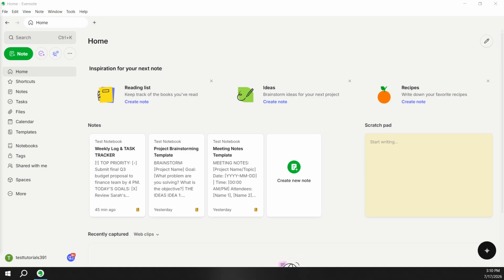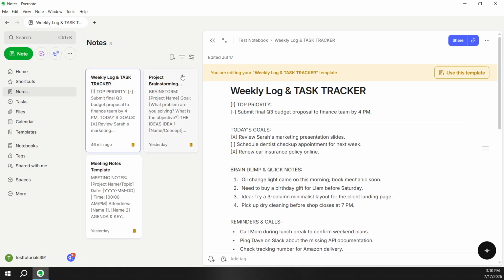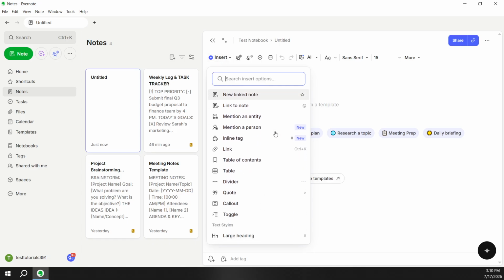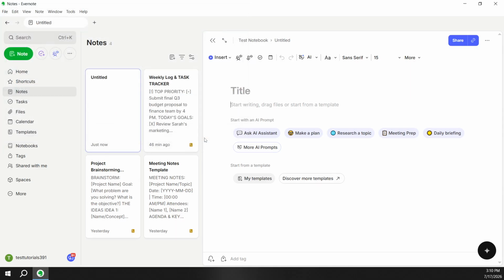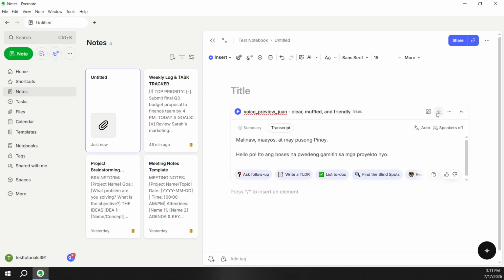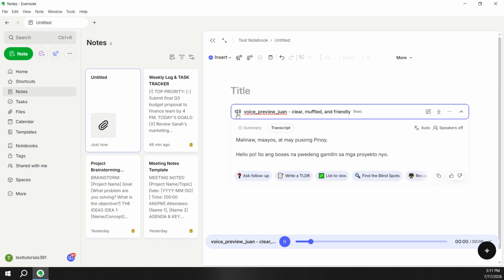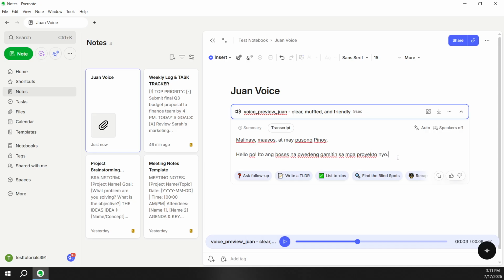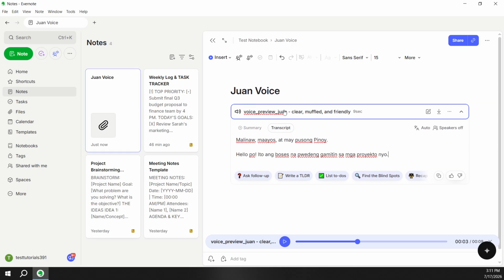How To Use Evernote Desktop For Transcriptions [2026 Guide]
How To Use Evernote Desktop For Transcriptions